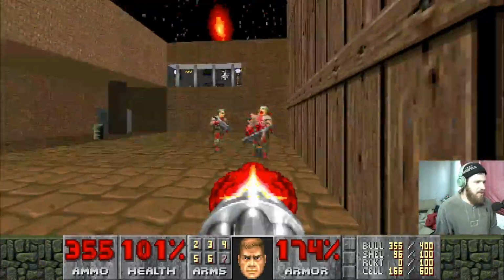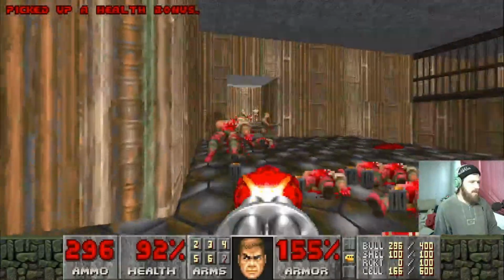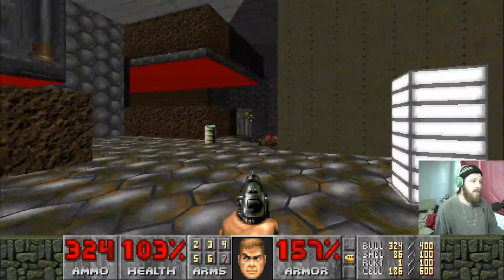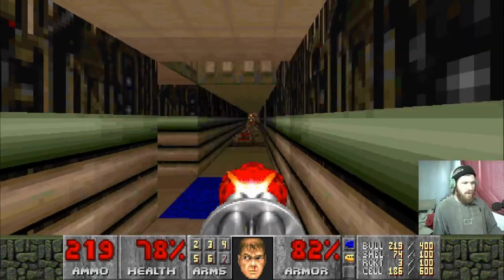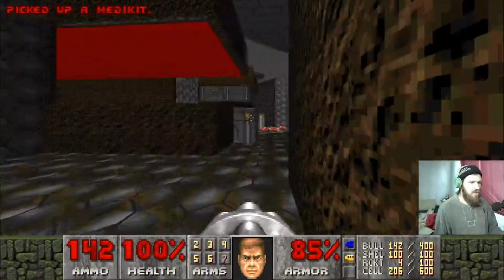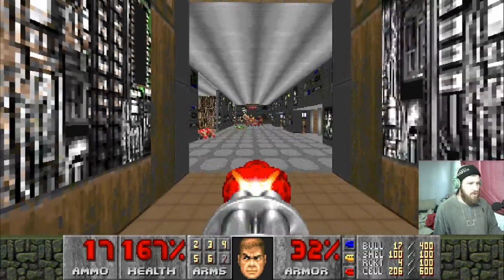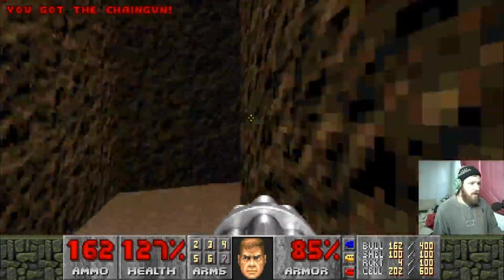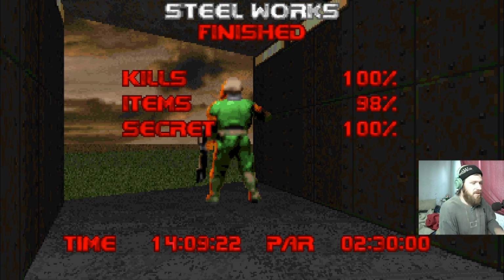Doom TNT Evilution Map 14 Steel Works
What's up you guys it's your boi here bring you a new walkthrough
with a controller challenge. Playthrough steam on the Ultra-Violence
Difficulty.

this will be done by a
100% Kills
100% Items
100% Secrets
And this will a good challenge to take on.